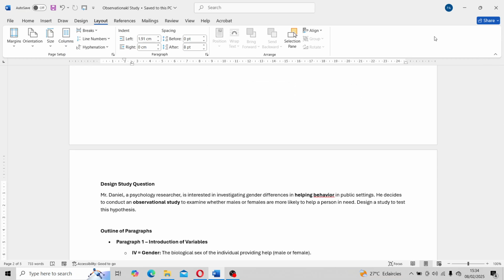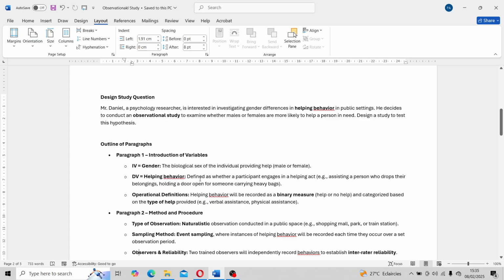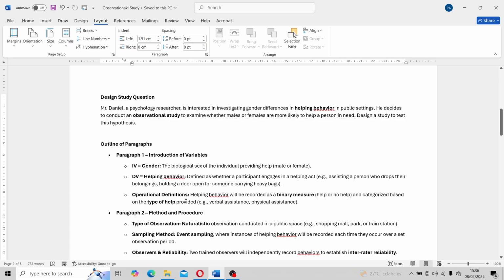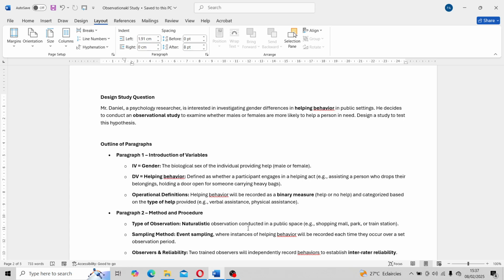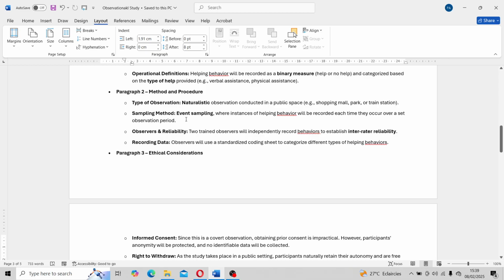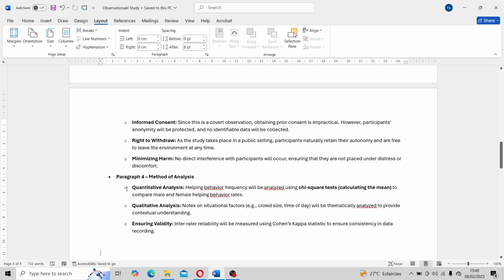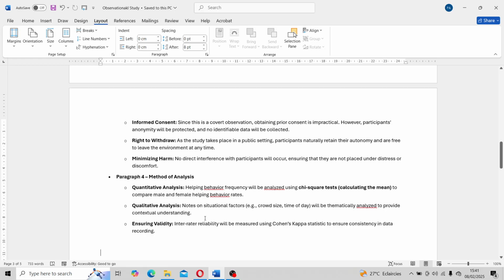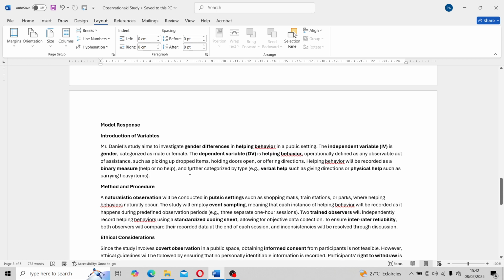How to Design Observation Study: Cambridge 9990 Psychology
**Title:** How to Design an Observation Study | Cambridge 9990 Psychology

**Description:**
Need help designing an **observation study** for **Cambridge 9990 Psychology**? This video walks you through the process, offering clear and practical tips on how to conduct effective and ethical observational research.

🔹 What is an **observation study**?
🔹 Key types of observation (**naturalistic, controlled, participant, non-participant**)
🔹 Ethical considerations in observation
🔹 How to structure and record observations effectively
🔹 Analyzing and interpreting observational data
🔹 Strengths & weaknesses of observational research

Perfect for **AS & A-Level Psychology students**, this video simplifies the design of observation studies and helps you prepare for exams and research projects with confidence! 🎯